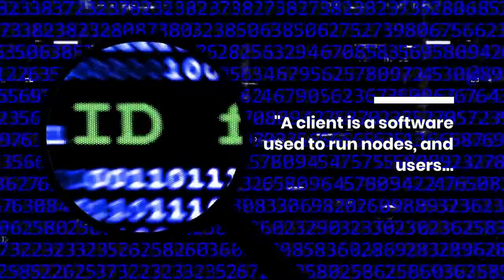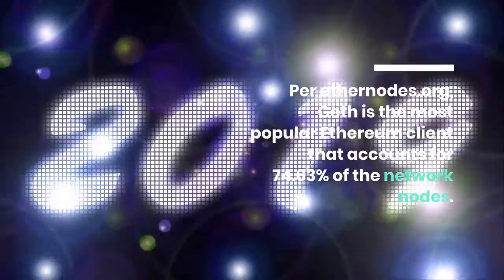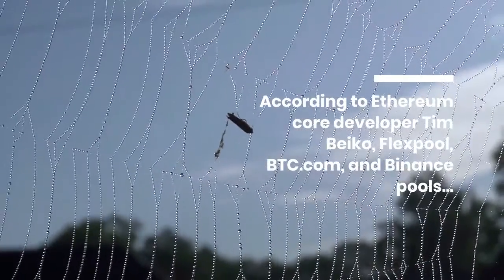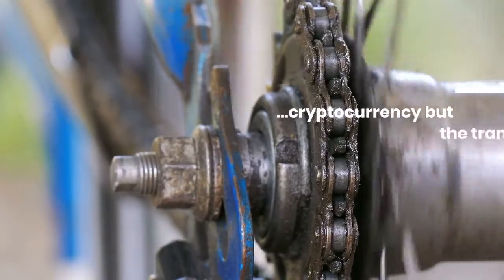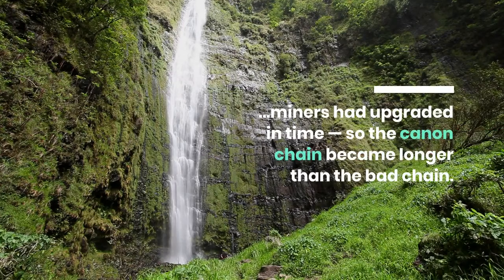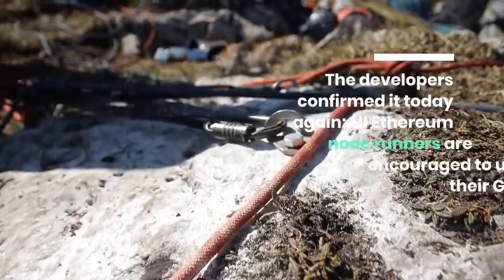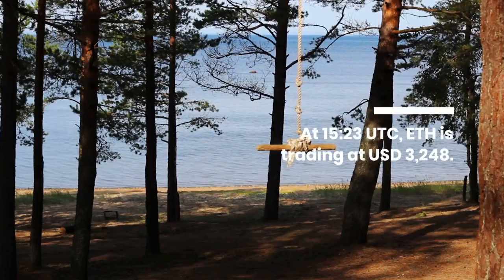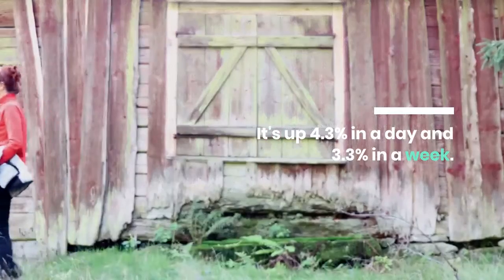Ethereum is Experiencing an Unintended Chain Split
It seems like a bug in older versions of Ethereum (ETH) Geth client, namely versions v1.10.07 and earlier, has caused a split."Fork between latest geth and older geth on mainnet. Stay away from doing txs for awhile till confirmed, unless you are sure you are submitting to latest geth," tweeted Yearn Finance Founder Andre Cronje, advising: "Go for a walk outside, we all need it."A client is a software used to run nodes, and users download and utilise it to verify transactions on the network. Clients keep the network safe and the data accurate. Per ethernodes.org, Geth is the most popular Ethereum client that accounts for 74.63% of the network nodes. Out of these, over 72% of Geth nodes are running older versions of the client, meaning that the bug may affect approximately 54% of Ethereum nodes. An address has also been identified by The Block Research as the address that exploited the bug. According to Ethereum core developer Tim Beiko, Flexpool, BTC.com, and Binance pools "seem to be have been mining on the wrong Geth version." The former seems to have been the one to report the issue, while developers are "getting in touch with the two latter ones," said Beiko. The bug may lead to double spend exploits where users spend cryptocurrency but the transaction is overwritten on an alternative chain. Swende added that the "experiment with public announcements for hotfixes" was "successful in so far as most miners had upgraded in time — so the canon chain became longer than the bad chain."Meanwhile, Polygon (previously - Matic Network) said that most most validators have already upgraded to the latest Geth/Bor version on the Polygon PoS (proof-of-stake) mainnet. "The team is monitoring the network for now," they said. The bug was initially discovered sometime prior to August 24, 2021, and was immediately shared and acknowledged by the Go Ethereum team. Sentnl, the team who discovered the bug during Telos EVM audit, said that the bug was “of a high severity” and demanded an “emergency hot patch.”Go Ethereum developers then released a patch on August 24 but it works only for those who have since updated their nodes. The developers confirmed it today again:All Ethereum node runners are encouraged to update their Geth clients to v1.10.8. At 15:23 UTC, ETH is trading at USD 3,248. It's up 4.3% in a day and 3.3% in a week. Learn more:- Disclosed: Ethereum 'Lived' With a Major Threat for 18 Months- Crypto Bug Hunting by Zcash, EOS, Tron, and a Backdoored Coin- EIP-1559 Three Weeks Later: ETH 100,000 Burned, Supply Grows- Ethereum's MEV Vulnerability To Be 'Less of a Problem' - Buterin- Vitalik Buterin Not Sure 'When ETH 2.0' but Says Clients Can Launch it Alone- Ethereum 2.0 Multi-Client Testnet Medalla Up 30% in Active Validators